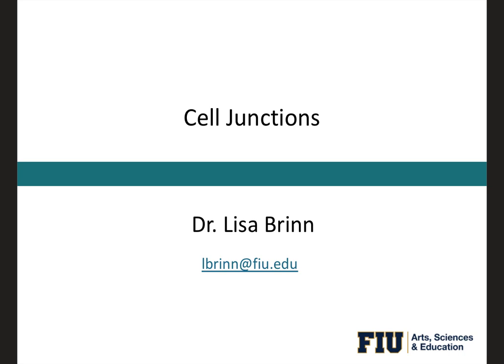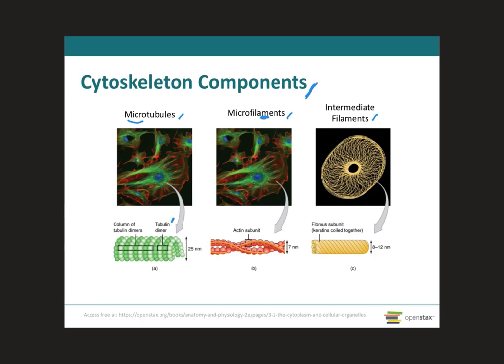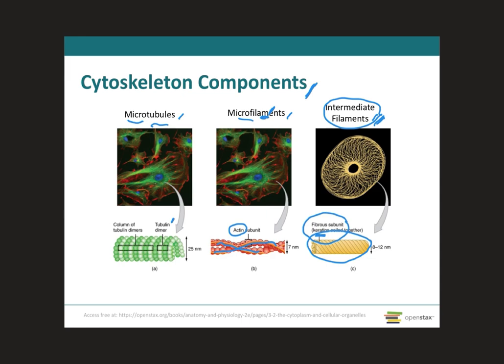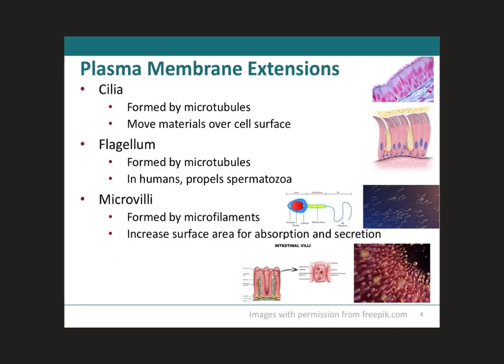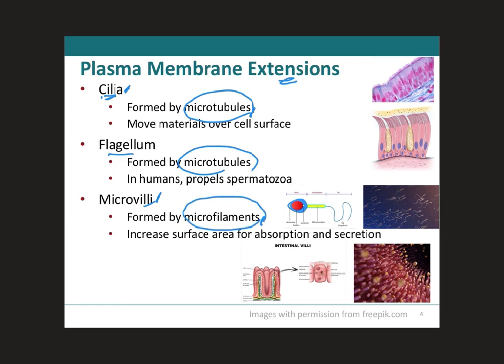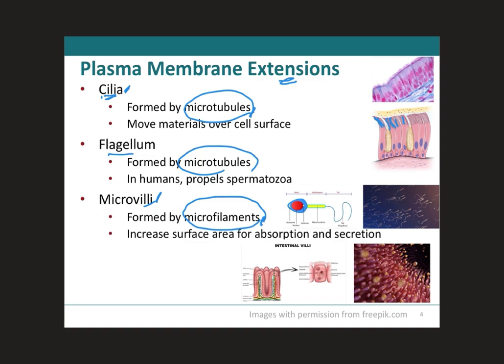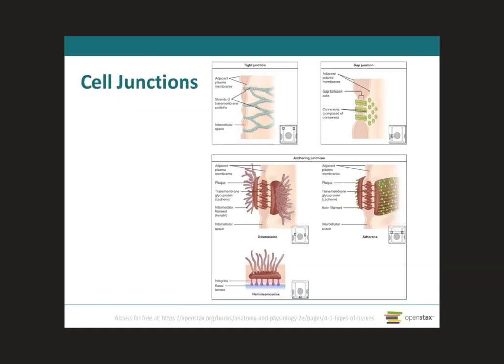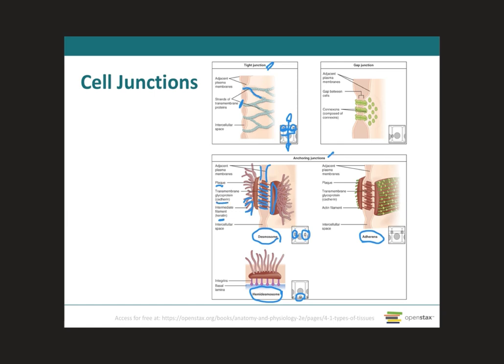Cell Junctions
00:00 Slide 1
00:05 Slide 2